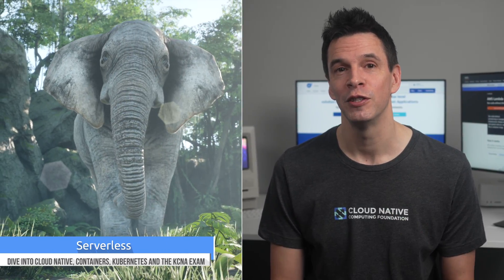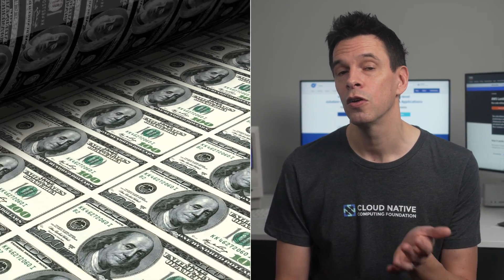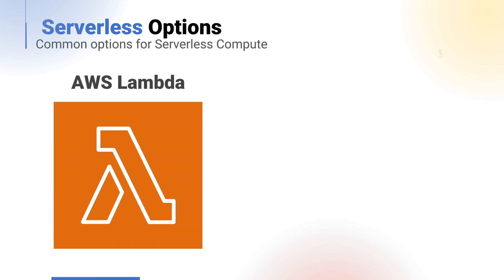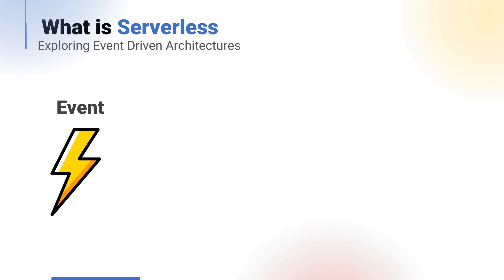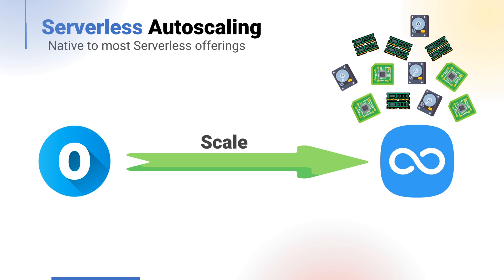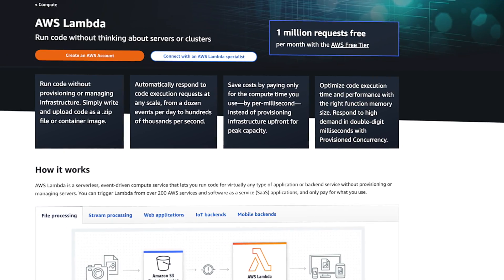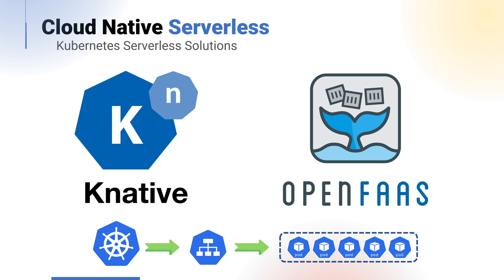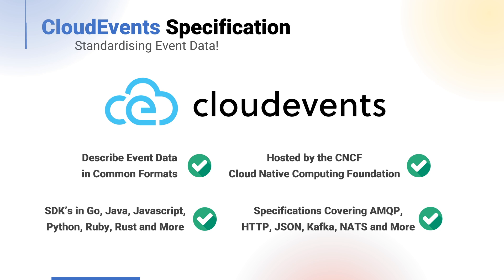Cloud Native Serverless and Kubernetes Serverless Solutions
Serverless! Running services without Servers, well .. your own servers at least.  In this video we explore Serverless Event Driven solutions, how they operate, the benefits and the pitfalls.  We'll look into Serverless solutions on Kubernetes, namely Knative and OpenFass. We'll also cover the CloudEvents specification that is being driven by the CNCF, the Cloud Native Computing Foundation.

By the end of this video, you'll have a better understanding of how Serverless works and options for leveraging Serverless in Kubernetes.

This is part of the Dive Into Cloud Native, Containers, Kubernetes and the KCNA series and questions relating to this video are likely to be encountered in the KCNA (Kubernetes and Cloud Native Associate) Exam.